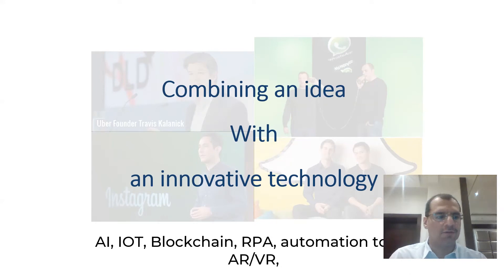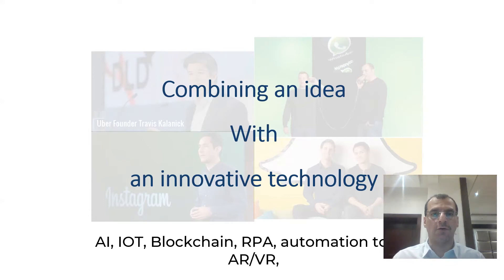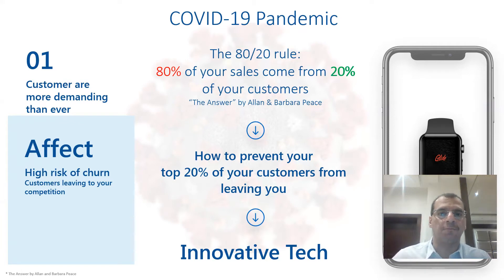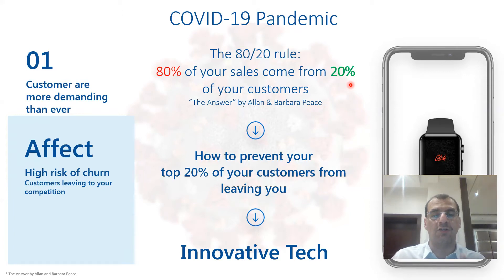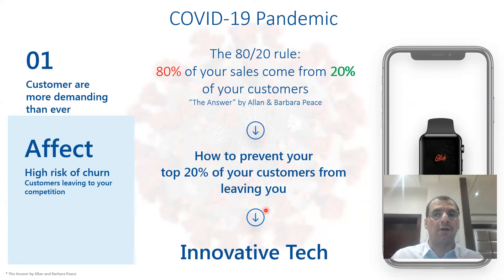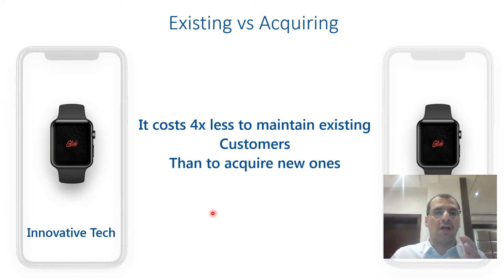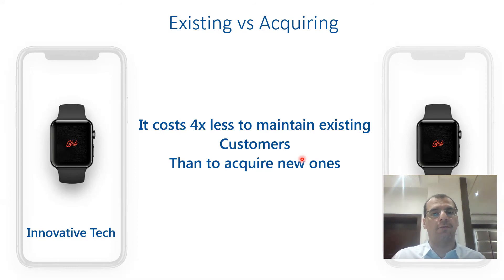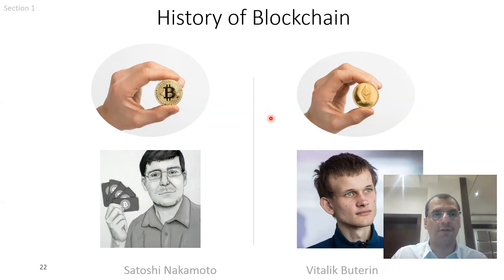How blockchain helps your Sales Revenue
In this 8 minute video I explain what options you have to maintain your existing customers.  According to the book "The Answer" by Allan and Barbara Peace, The 80/20 Pareto principle states: 80% of your revenue is coming from 20% of your customers or your top 20% revenue generating customers.  What are you doing today to keep them and to make sure they do not leave you to your competition?
If any of your top 20% customers leave you, it will have a direct impact on your bottom line.  So I mention how using the latest innovative technologies can help you ensure your top customers do not leave.
I talk about what options you have to make your customer do not jump to your competition.
I also talk about how it costs you 4x to acquire new customers than to maintain your existing customers.
The biggest risk impact is once your customers leave you they are never coming back, and the impact of the lost revenue is huge on the bottom line.